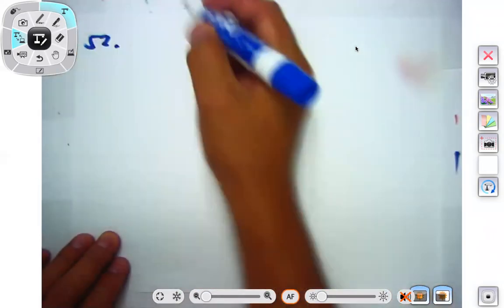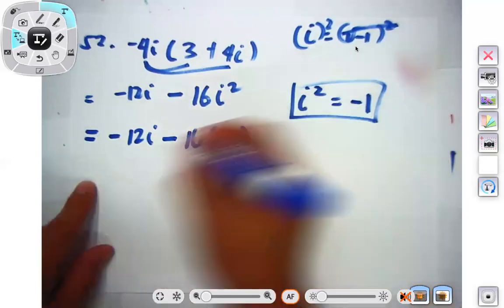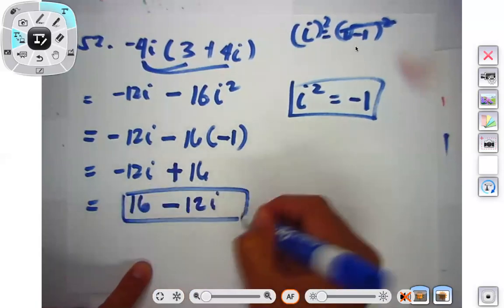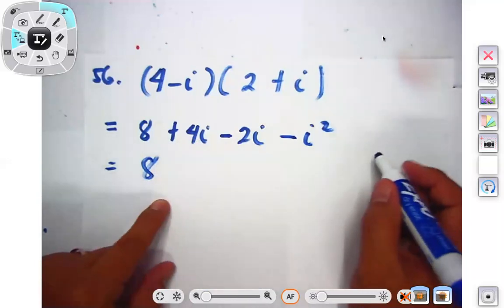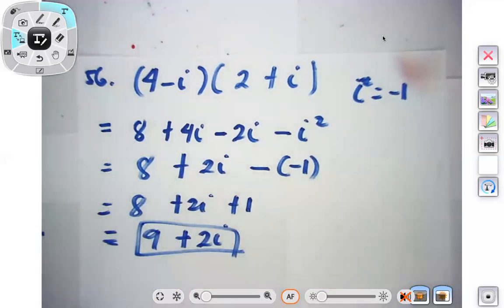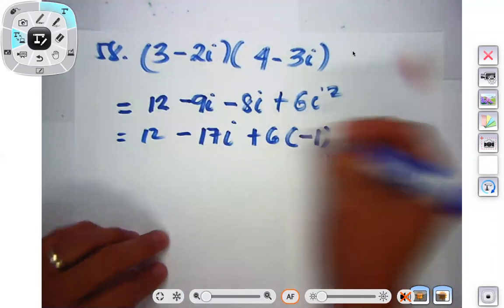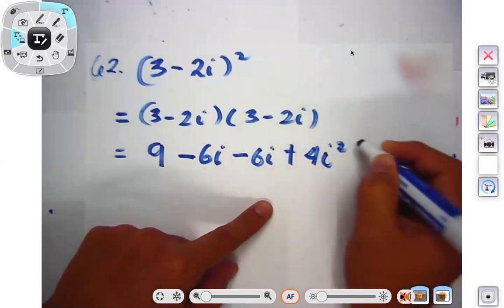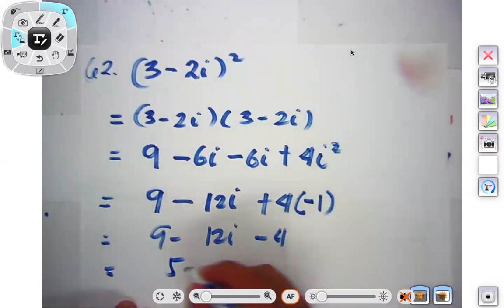9 7d Multiplication of Complex Numbers Using Foil